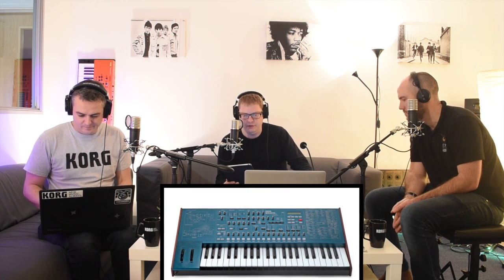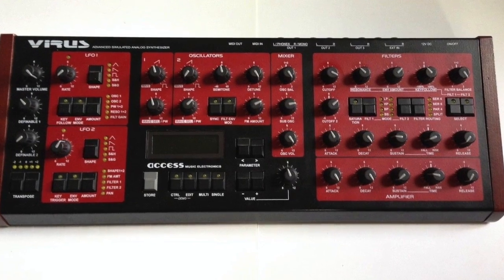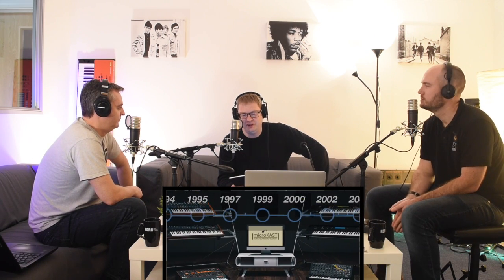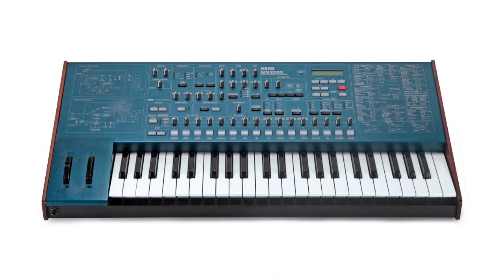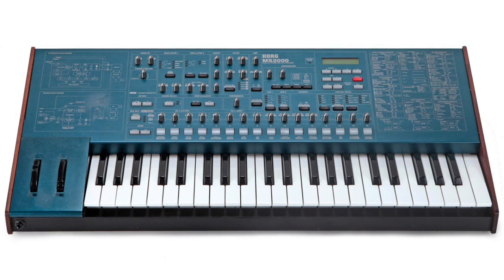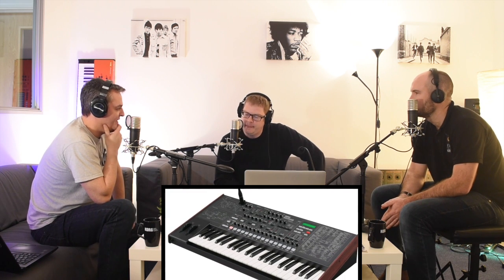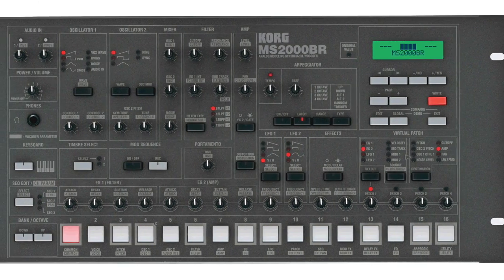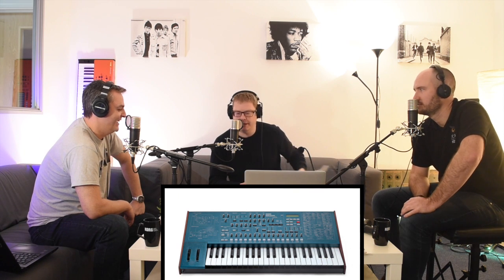KORG MS-2000 Kronology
The microKAST boys revisit the KORG MS-2000, launched in the year 2000.